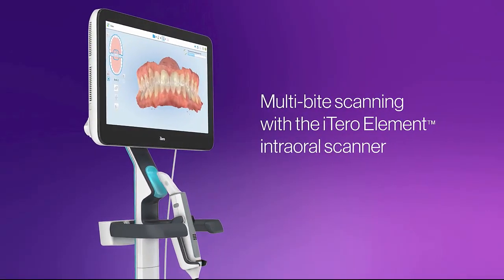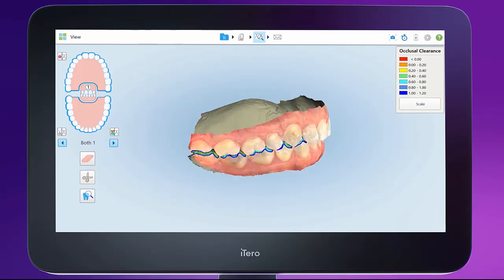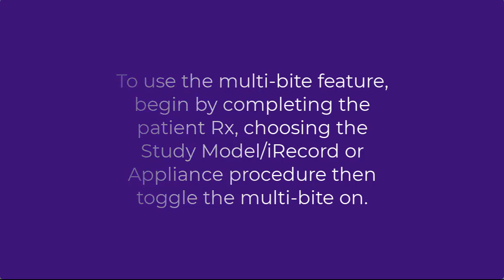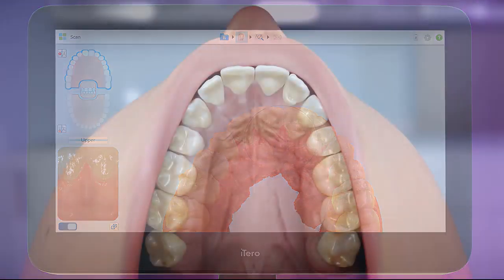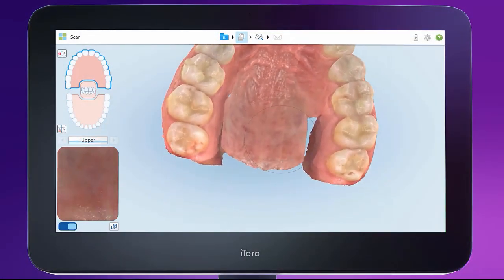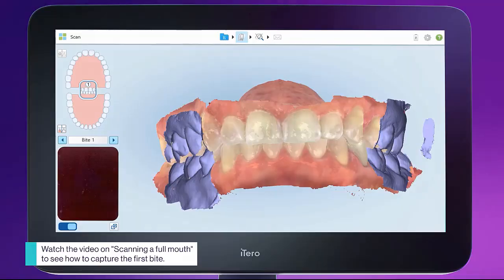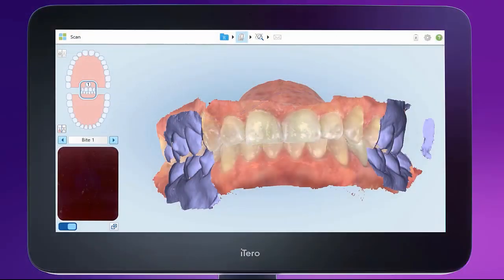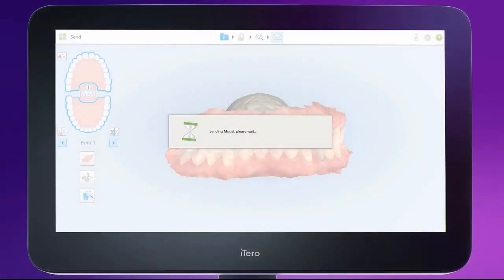How to use multi-bite scanning | iTero Element™ intraoral scanners guide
The multi bite feature makes the scanning quicker, easier, and more precise when capturing and delivering bite information to the lab for appliance fabrication.

Full mouth scanning process covered in the full mouth scanning video.